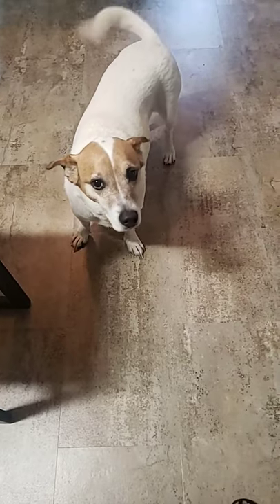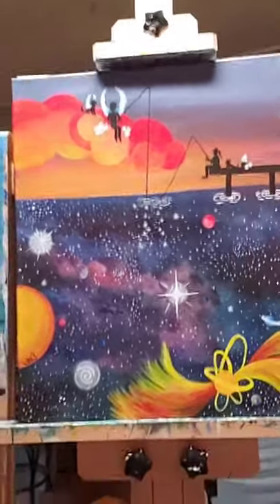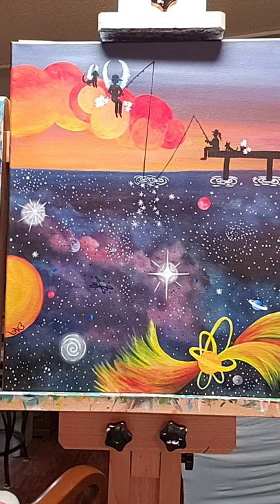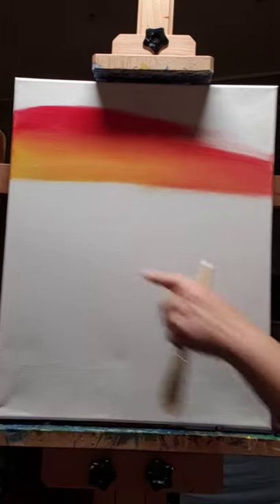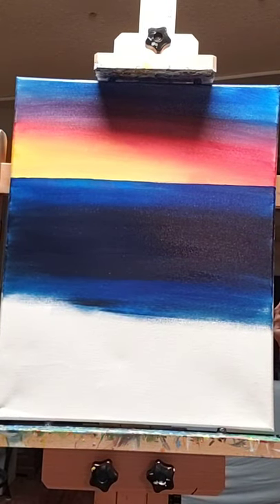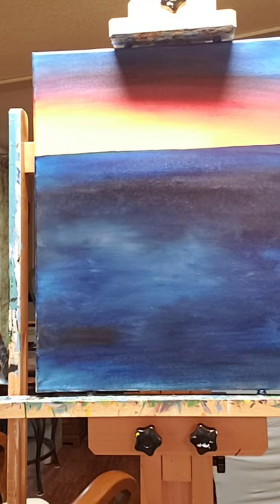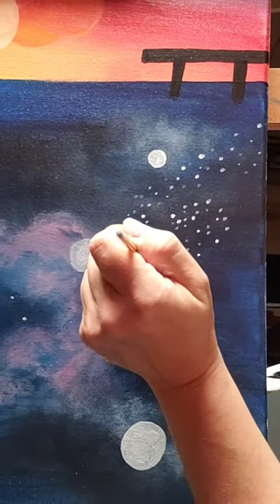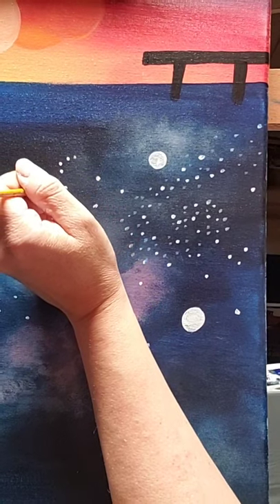Galaxy Fishing Paint Party - Eves Creations Paint Party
1" flat- "big boy"
#4 shader- "mini me
#1 round- "tiny"
detail brush- "mr. Nifty"
"Fluffies" - small, medium, large
Acrylic Paint- Black, White, Blue, Yellow, Red